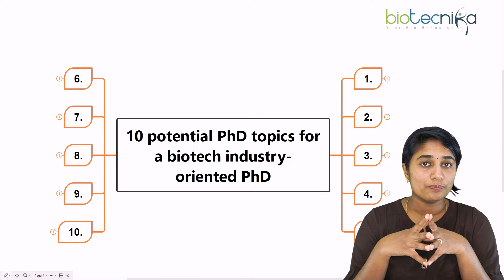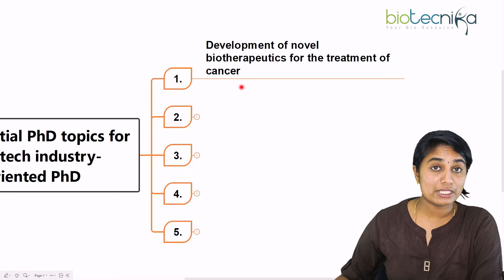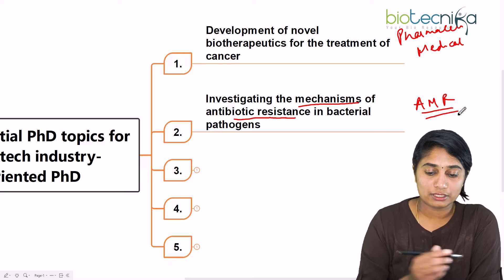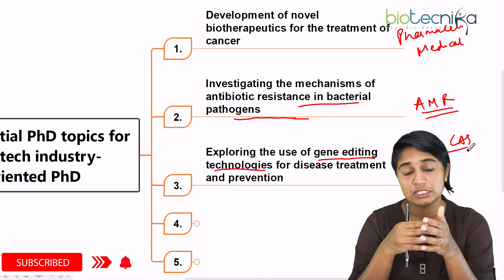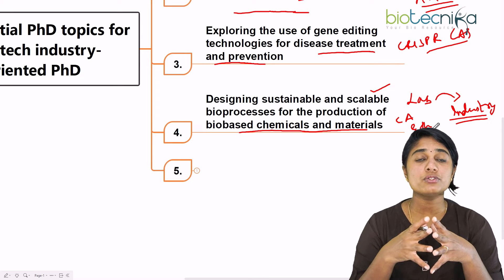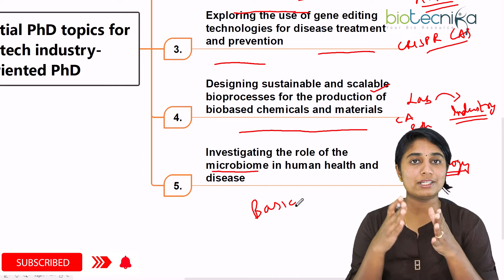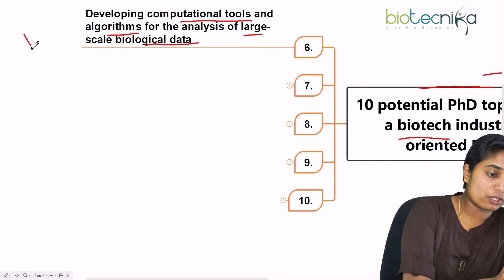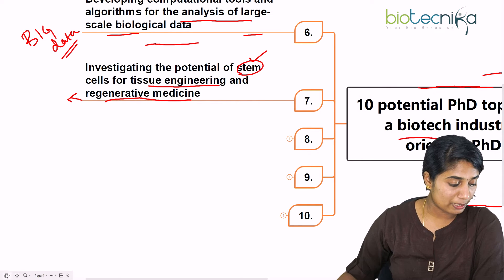10 Potential PhD Research Topics For A Biotech Industry Oriented PhD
Dronacharya Scholarship - Upto 100% Scholarship for Talented Students for CSIR NET Exam

😍 600+ Biotecnikans Have Qualified CSIR NET June 2022
⚖️ All because of the right decisions they took

🏹 Introducing Drona 2.0 Batch For CSIR NET 2023 - We are BACK & RELOADED!

Call TOLL FREE No: 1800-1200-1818 To Know More

😉 Internship, Workshop EXCLUSIVE To Drona Batch Enrollees

⚠️Proceed With Caution - Mind-Blowing Features Ahead 🤯

Drona 2.0 Batch for CSIR NET Starting 8th Dec 2022